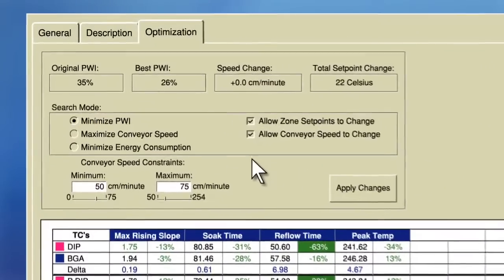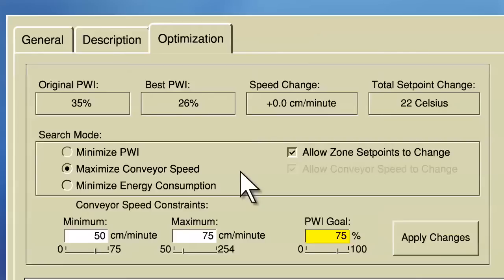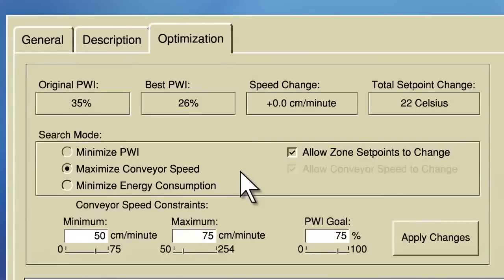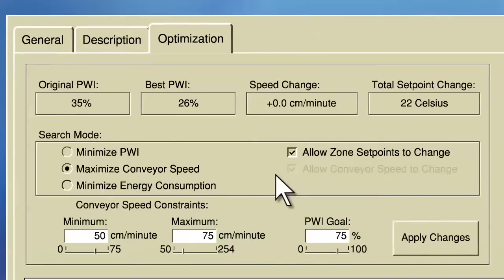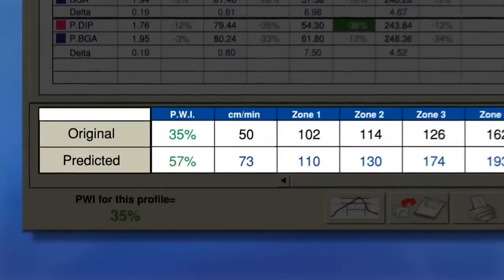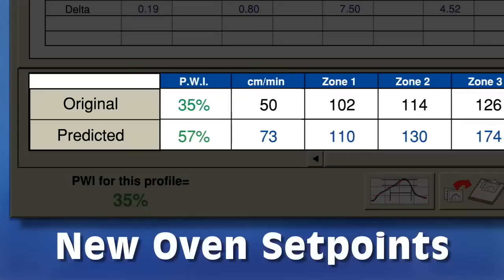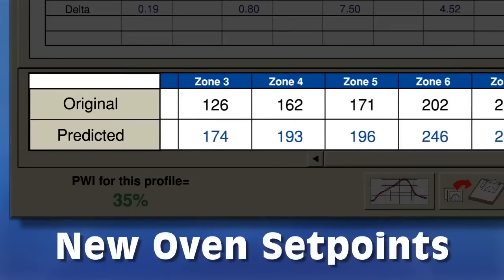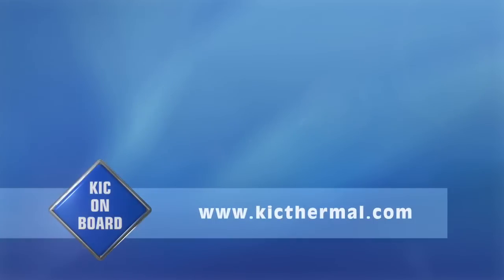IMPROVE Maximize Throughput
The following video shows you how to in the fewest steps possible in the least amount of time increase your reflow oven's throughput while maintaining an in-spec process.   In tshi real life example, throughput was increased by 20% in 20 minutes time!